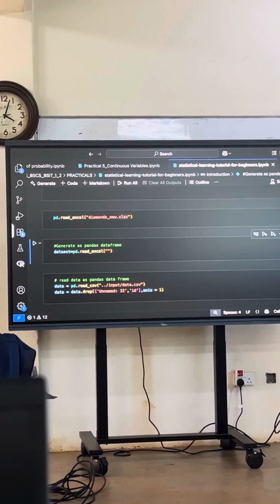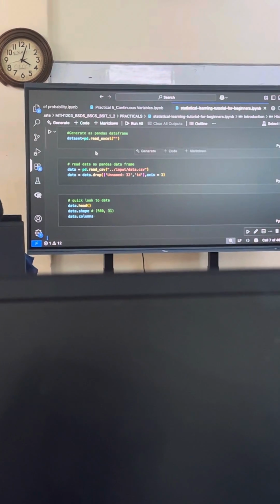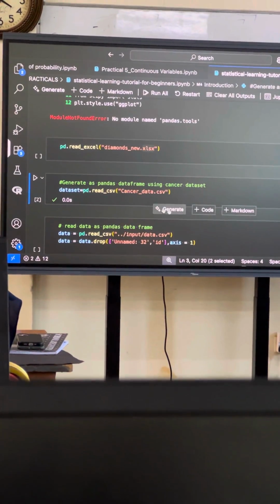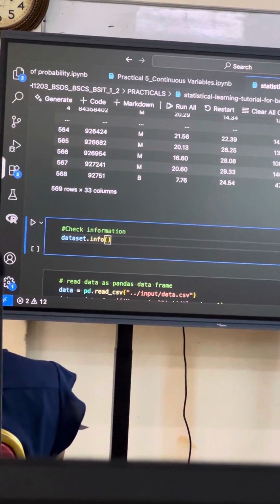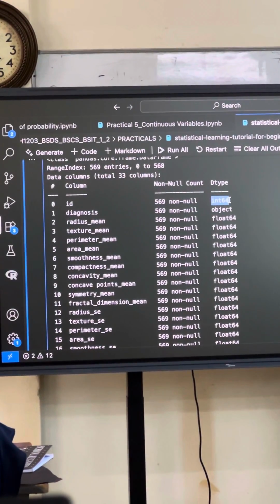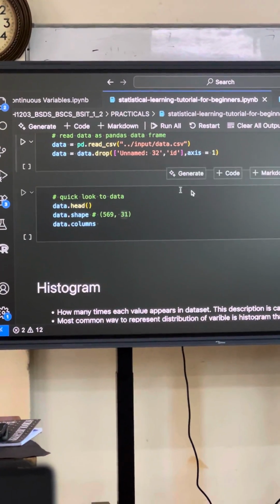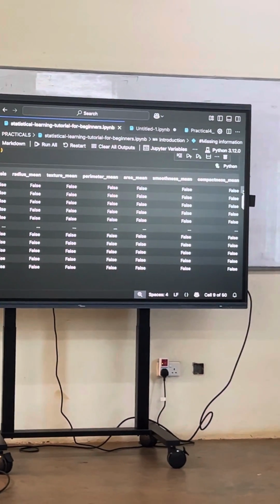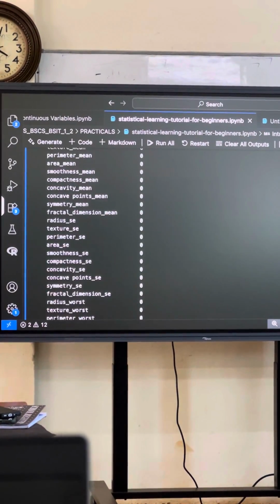Probability with Python (Lecture 4- Practical5_Continuous Variables) Explanation 📌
Explanation to Practical5_Continuous Variables —📌